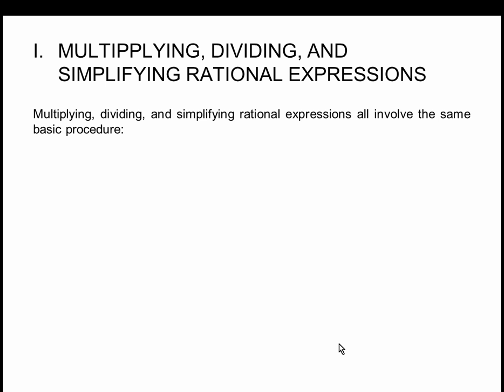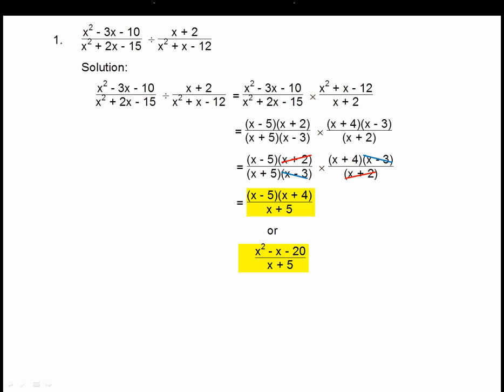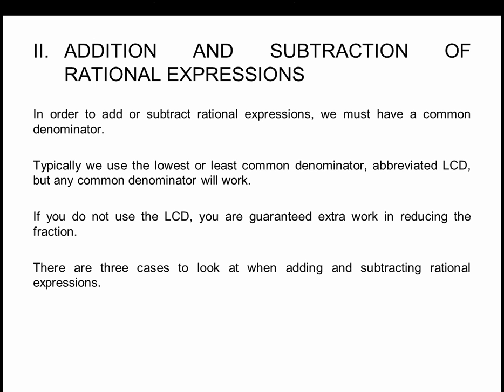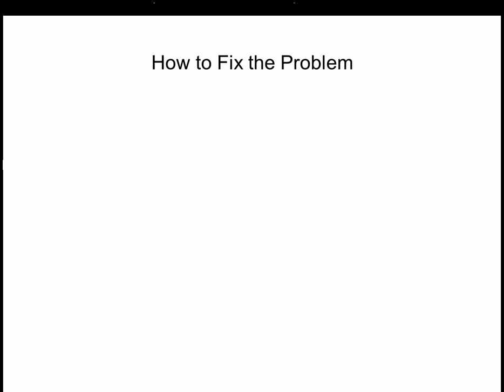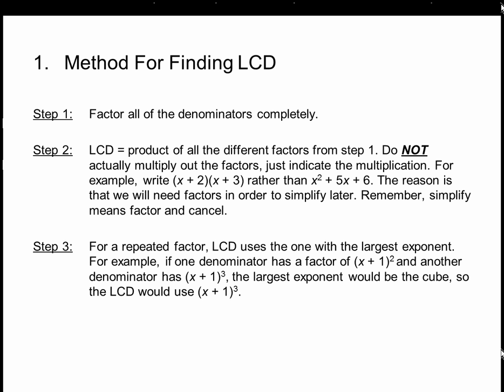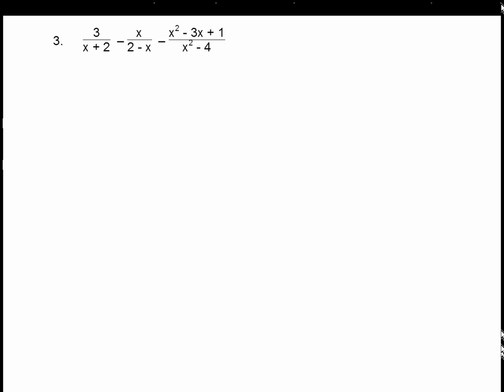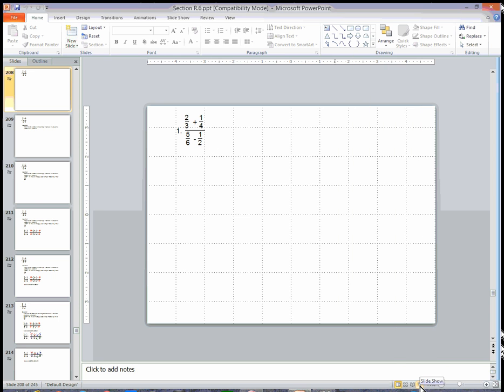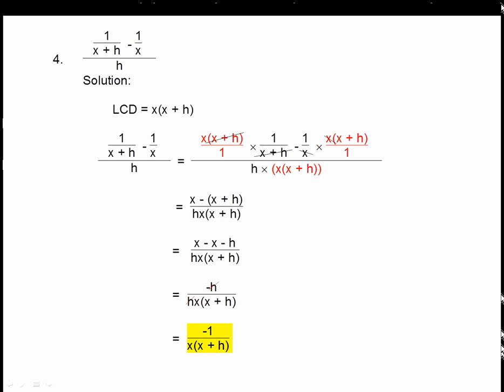Section R 6 Rational Expressions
This video looks at rational expressions. It includes simplifying, adding, subtracting, multiplying, and dividing rational expressions as well as simplifying complex rational expressions.